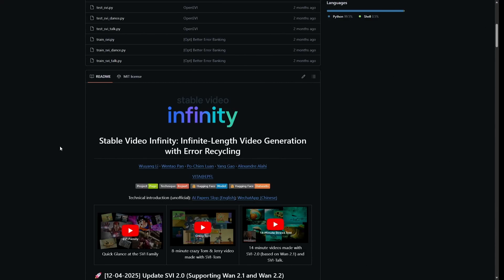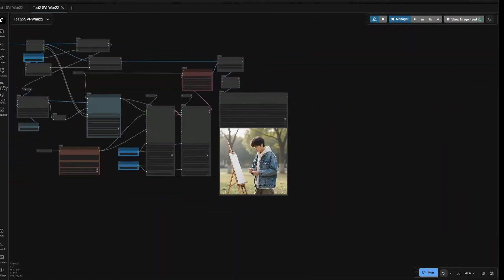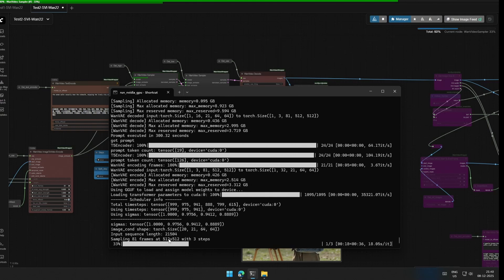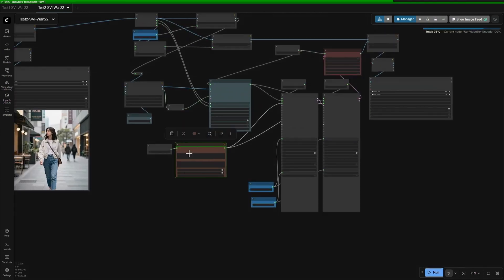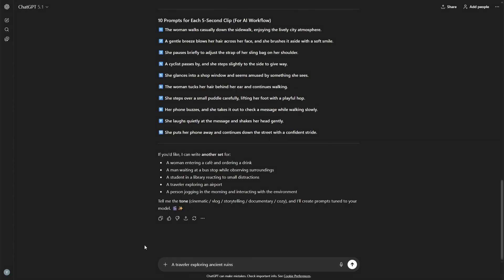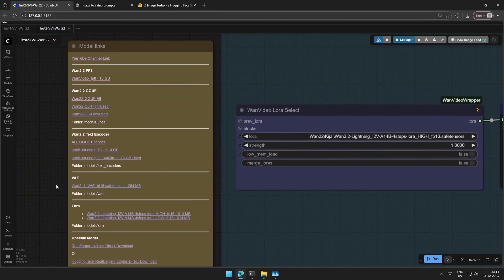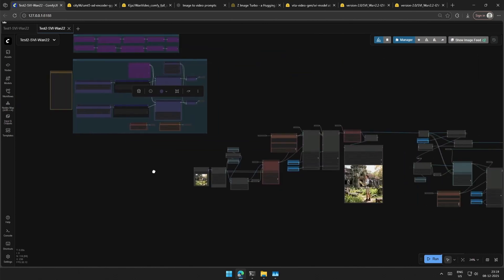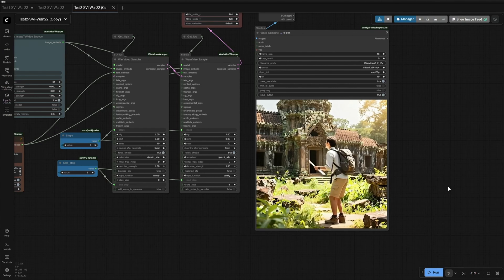Wan 2.2 + Stable Video Infinity — 50 Second AI Video Test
🌟 50-Second AI Video Using Wan 2.2 + Stable Video Infinity LoRA! 🌟

In this video, I test the Stable Video Infinity (SVI) LoRA running with the Wan 2.2 Image-to-Video model — allowing video generation far beyond the usual 5-second limit.
Wan 2.2 originally generates only a short 5s clip, but when combined with the SVI LoRA safetensor, it can create multiple continuous video segments while maintaining frame and character consistency.

🧠 How it works:
👉 Generate the first 5-second video with Wan 2.2
👉 Use the final frame as reference for the next video
👉 SVI LoRA helps retain motion direction, subject identity, outfit and background
👉 Repeat the process and merge
👉 Result: A 50-second continuous cinematic video

💻 Hardware Used:
i5 14400F, 64GB RAM, RTX 4060 TI 16GB

🚀 Resources & links mentioned in this video:
Links & Workflow:

Discord to say connected and get Images used in the video.

Happy creating! 🎨✨